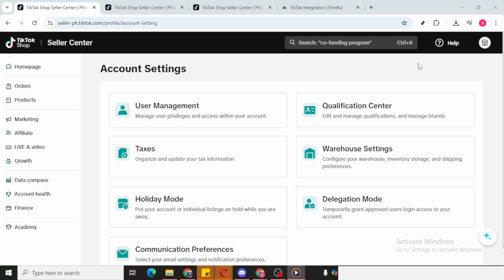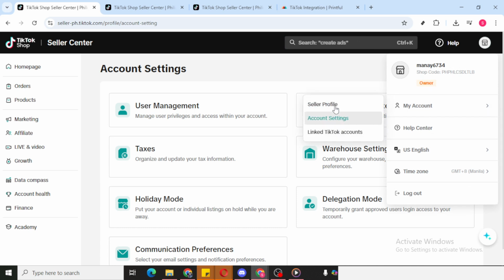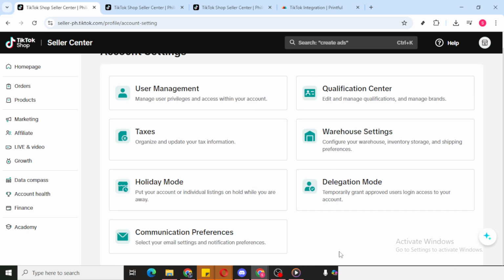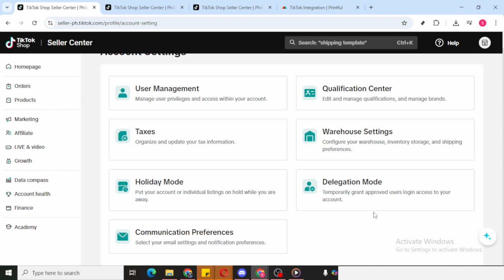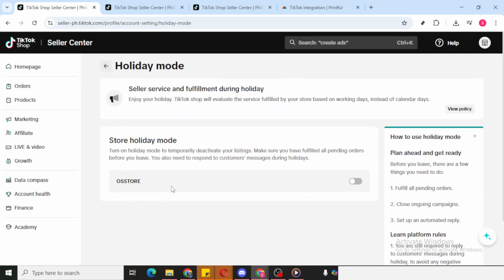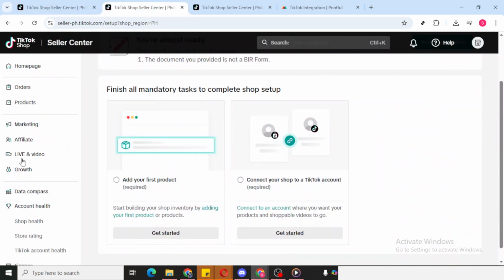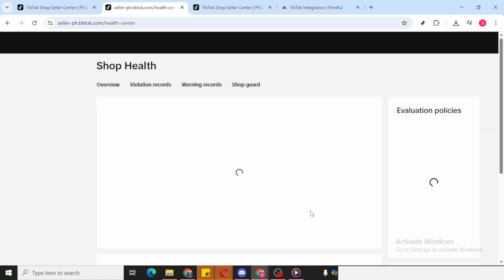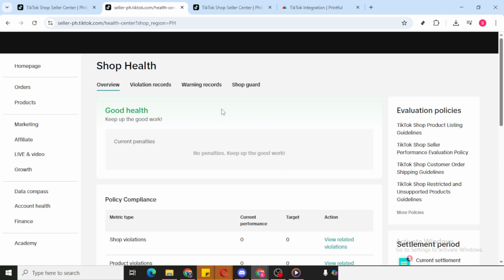How to delete TikTok Shop history (full guide 2026)